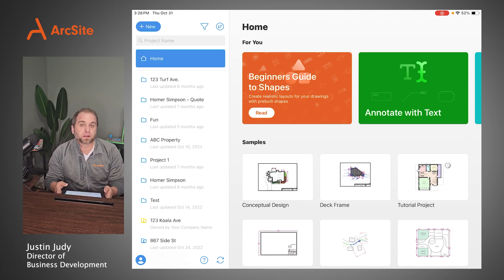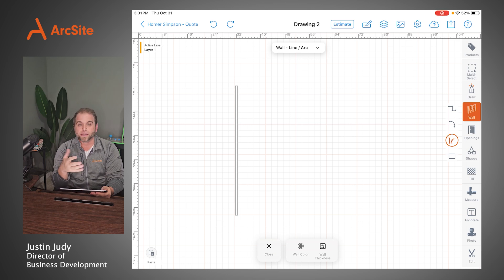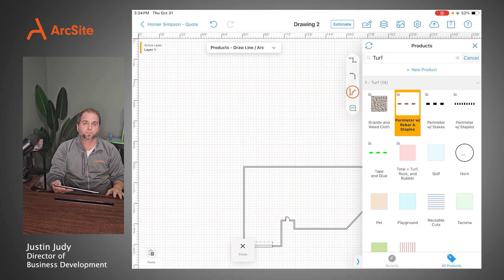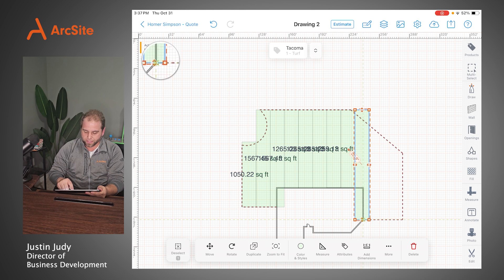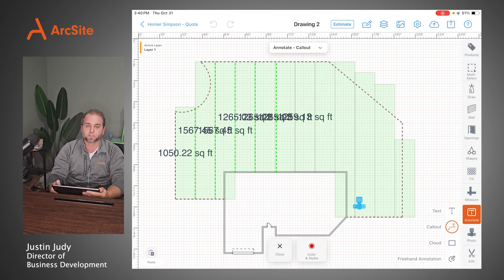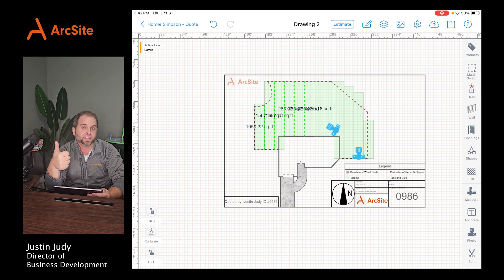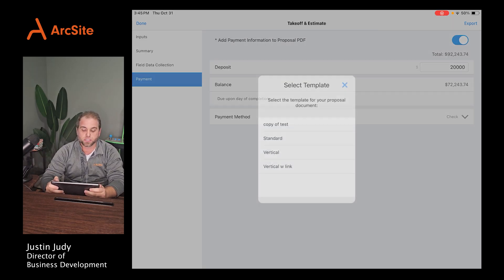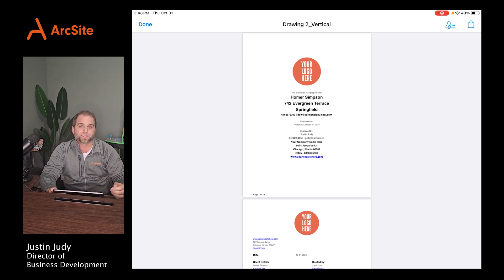ArcSite for Turf Professionals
Justin takes you through a look at ArcSite's drawing and estimating app with tips and tricks to get you started quickly.

Chapters:
0:00 Intro
2:43 Drawing
5:26 Product
10:39 Photo annotations
12:19 Adding a title block
13:51 Estimate
16:21 Proposal